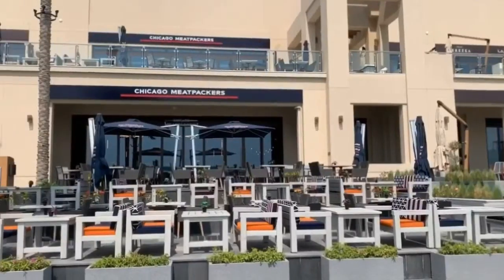MyPetBuddy Summer Specials with Doggie Adventures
Can't travel yet this summer? Check out our favorite places as tested and verified by Doggie Adventures In Dubai!